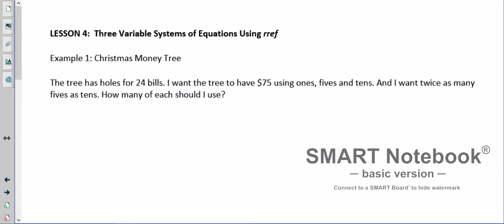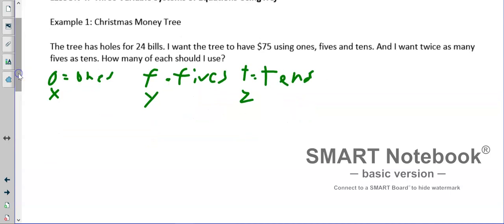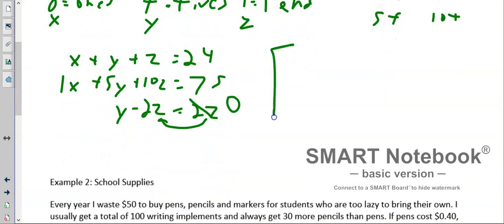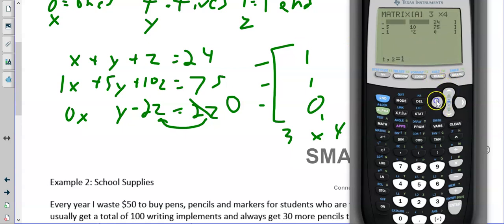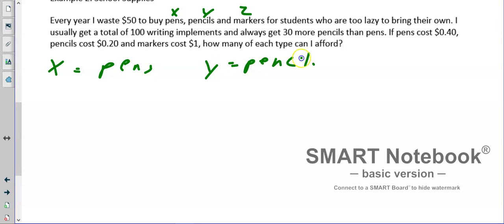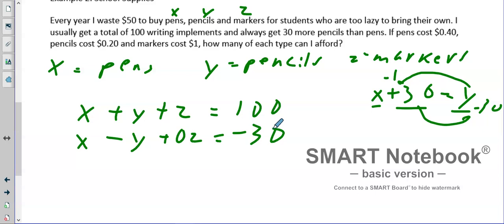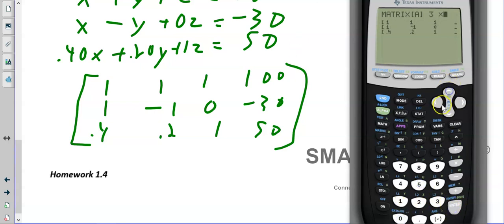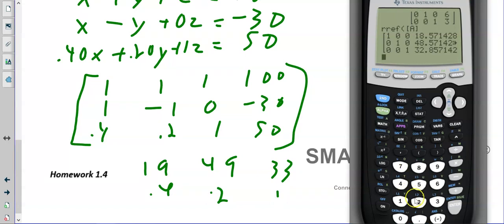Finite unit 1 day 4